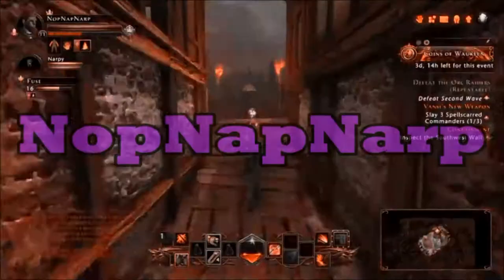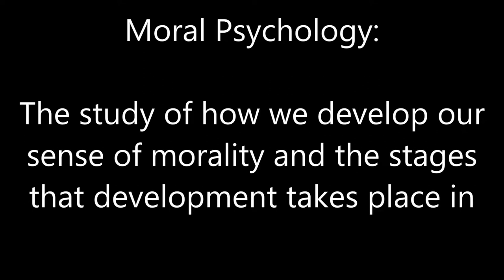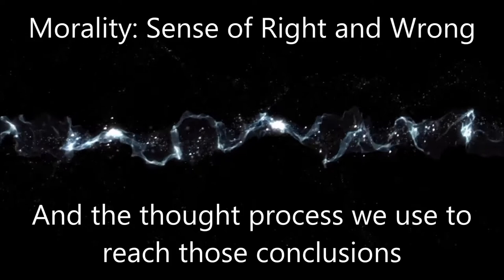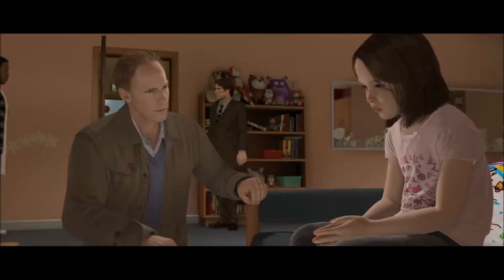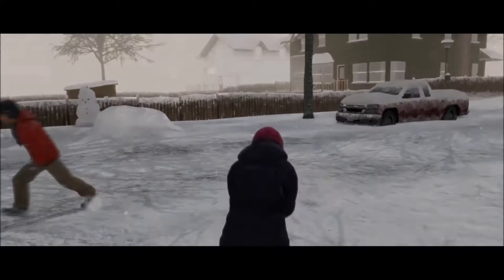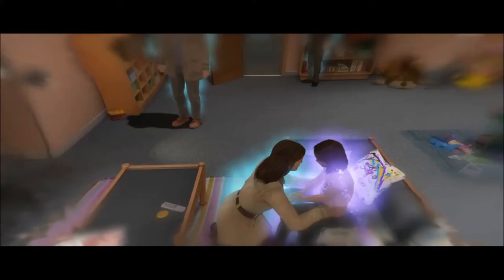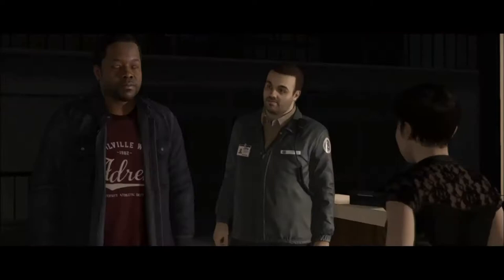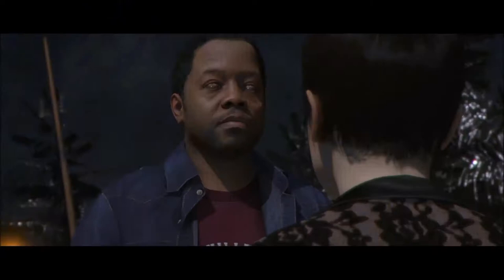Psychology of Gaming 14: Beyond Two Souls and Moral Development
In this episode of pscyhology of gaming, we take a look at the story of Jodie Holmes in Beyond Two Souls and how her story shows off the stages of moral development outlined in Lawrence Kohlberg's Theory of Moral Development.